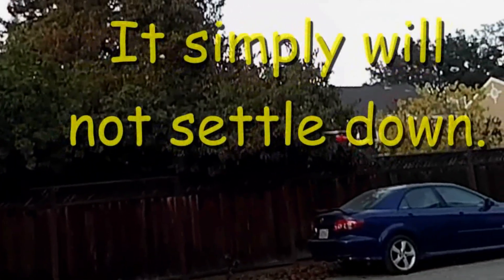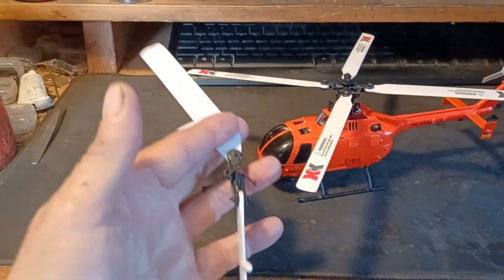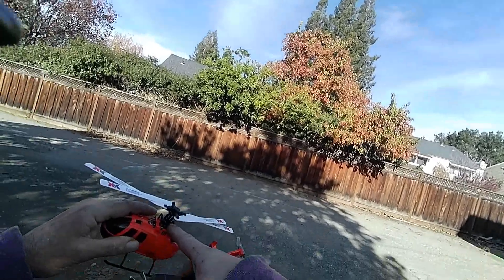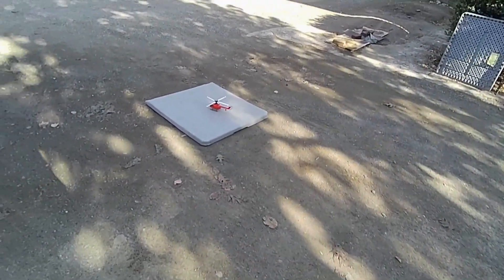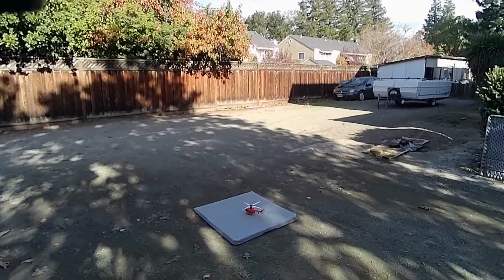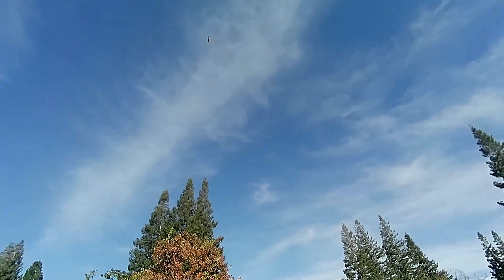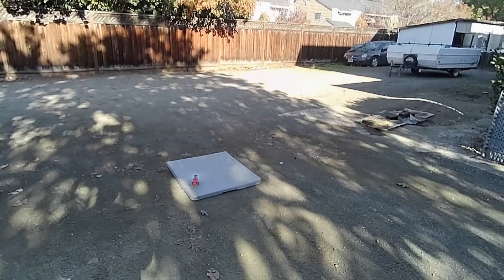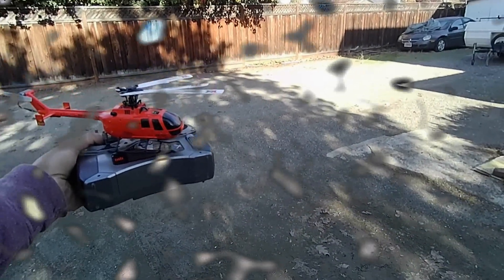Frankenstein-2: Brushless Four-Blade CP Success At Last!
I FINALLY got the MCPX-BL / C186 brushless hybrid flying properly with a four rotor head on it and with proper collective pitch (E120 / C186 control altitude by rotor RPM only).  The helicopter felt as stable as hoped for and the symmetrical airfoil K124 blades made a unique and wicked sound as a bonus (C186 blades are undercambered).

The last trick to finally making it work was to replace the cheap C186 blade grips that are supported by a sleeve-on-plastic-post design with similar size ball-bearing supported grips intended for an Xk K124 helicopter, as were the white blades and upper-half of a K124 swashplate with the ball bearing intact.

K124 feathering shafts had to be fitted to the stock C186 head after some modification.  I also had to purchase a pack of K124 assorted screws to get the proper ones for the feathering shafts (VERY tiny!) and the grip screws that hold the main blades.

The video shows a few mod details and first hover test flight. The rest of the hybrid build can be seen in the video links at the end of this one.

  I must say I felt SO relieved when it lifted off and felt as responsive and solid as it did with the 2-blade MCPX BL head.  I love that sensation when something you yourself created operates as hoped for.

Here is the project parts list:
** C186 **
Lower frame portion (modified)
Body shell (modified)
Rotor head (modified)
Tail motor wire harness
Landing skids
Main gear

** MCPX BL **
Upper frame portion (modified)
Control board
Linear servos (x3)
Servo pushrods (x3)
Lower swash plate (modified)
Main brushless motor  6700kV
Tail brushless motor  8100kV
Tail rotor
Carbon fiber rotor mast (modified)

** K124 **
Blade grips including links (x4)
Feathering stub shafts (x4)
Main rotor blades (x4)
Upper swash plate and bearing (modified)

It's been a long trip making this work as a proper collective pitch 4-rotor helicopter instead of operating like a wifi drone.  When you have to order parts from the other side of the world instead of just visiting your local hobby shop (now extinct for me), getting things together can take weeks instead of days or even hours.

Gotta love the hobby!   OK.  I am declaring the C186/MCPX-BL/K124 Frankenstein project a success.  The monster LIVES!  Thanks for sticking around.   I am ready to move on at last to a new project.

 Maybe a Bride of Frankenstein?  ;-)

Happy flying!